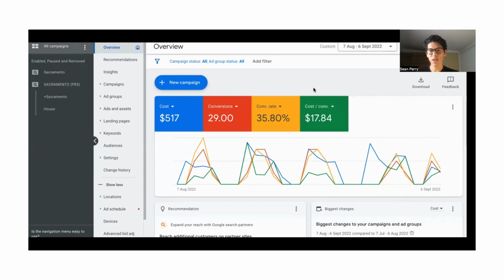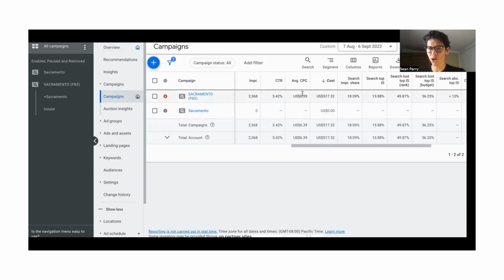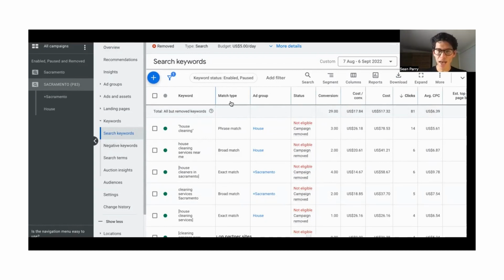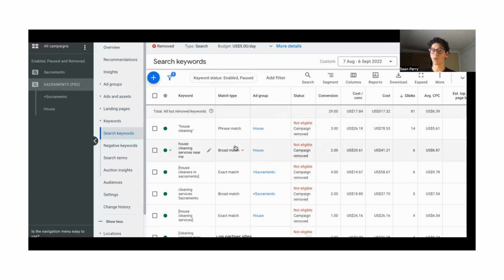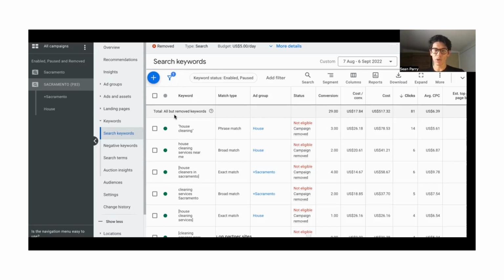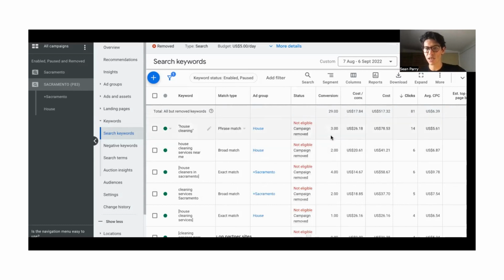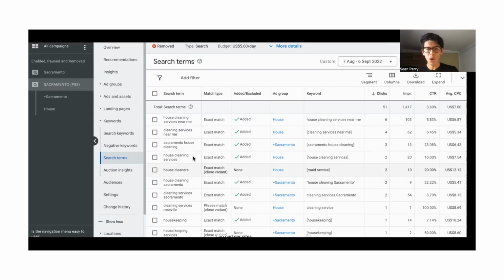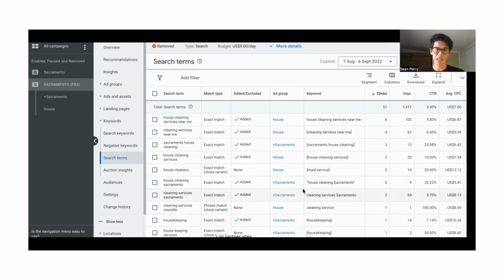Google Ads For Cleaning Business | 29 leads in last 30 days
This is a case study of one of our Google Ads clients.
They run a house cleaning business in the US.
29 leads in the last 30 days at $17 cost per lead, and 36% conversion rate.